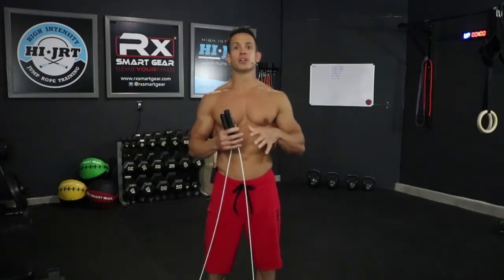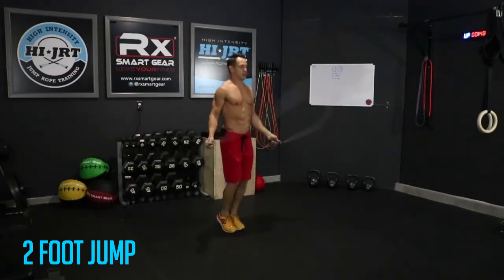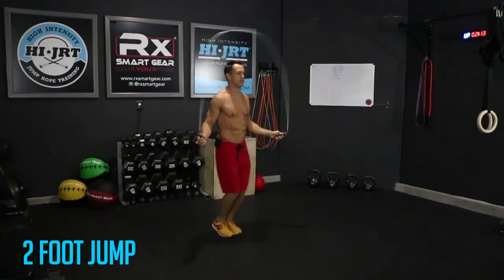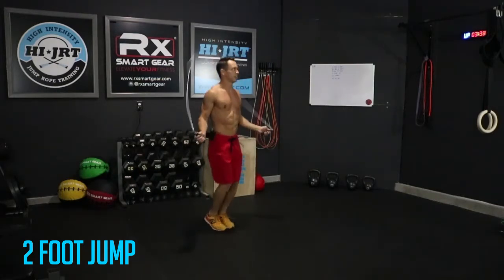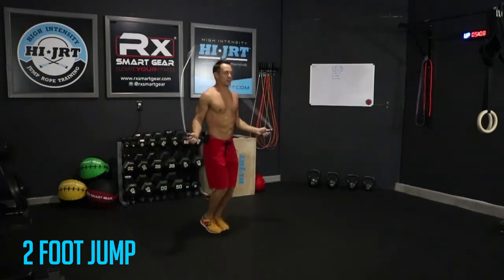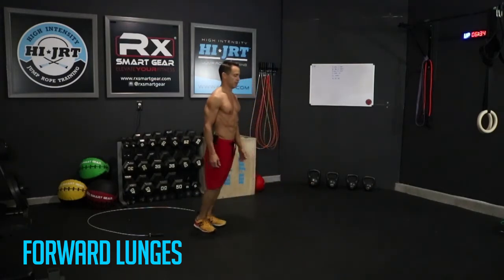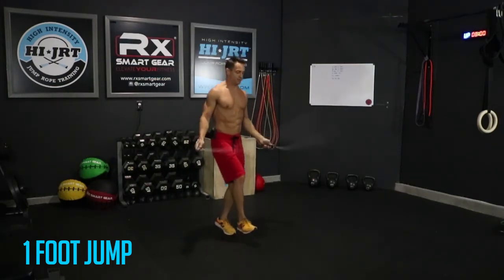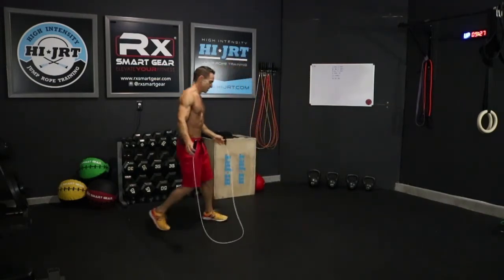Beginner Jump Rope Workout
THE WORKOUT

Complete 3 rounds of the following. Rest as needed between rounds.

1 Minute 2 Foot Jump
15 Seconds Right Foot Jump
15 Seconds Left Foot Jump
1 Minute 2 Foot Jump
10 Push Ups
1 Minute 2 Foot Jump
15 Seconds Right Foot Jump
15 Seconds Left Foot Jump
1 Minute 2 Foot Jump
20 Forward Lunges
1 Minute 2 Foot Jump
15 Seconds Right Foot Jump
15 Seconds Left Foot Jump
1 Minute 2 Foot Jump
30 Sit Ups

Get instant access to a full year of daily workouts, our custom workout builder, exercise video library, and personal training. Plus access to ALL the HI-JRT Fitness Programs @

JOIN THE HI-JRT COMMUNITY
Post photos and videos, ask questions, stay accountable to your fitness goals, inspire others, and share your results.

JOIN THE JUMP ROPE GYM
Get instant access to daily workouts, our custom workout builder, exercise video library, and personal training.

CUSTOM WORKOUT BUILDER
Design custom jump rope workouts based on workout type, your schedule, equipment, and body focus.

Transform your body with High Intensity Jump Rope Training. HI-JRT jump rope workouts will fire up your metabolism, shred belly fat, build lean muscle, and achieve maximum results in less time than other training programs.

TOTAL BODY CONDITIONING
By performing total body movements and targeting multiple muscles at once, the High Intensity Jump Rope Training method of fitness will get you results FAST! HI-JRT is the ultimate total body training method designed to shred belly fat, build lean muscle, and carve total body definition.

FASTER FAT BURNER
The High Intensity Jump Rope Training Method of fitness is specifically designed to keep you constantly moving through short bursts of high intensity activity. This non-stop training method has been proven to fire up your metabolism, blast belly fat, and increase your calorie afterburn.

CARDIO & STRENGTH INTERVALS
The non-stop intervals are the secret to what makes High Intensity Jump Rope Training the fastest and most effective method for fat loss and lean muscle building. By combining conditioning and strength movements, you will achieve greater results in less time than other training programs.